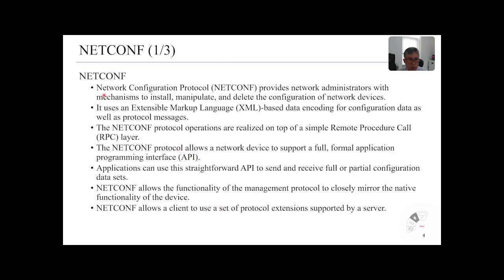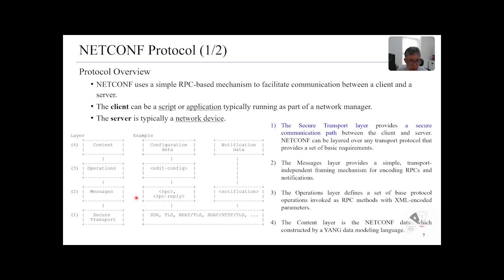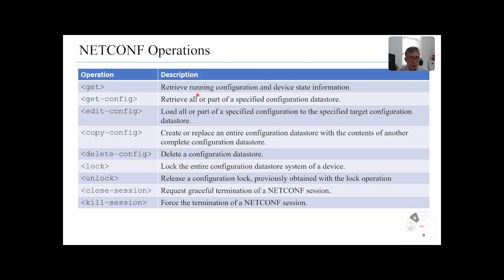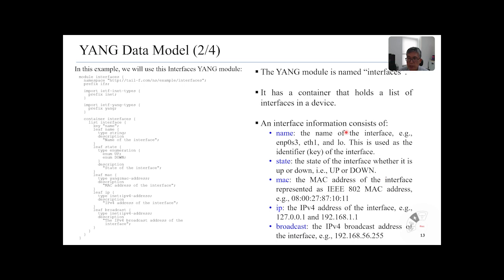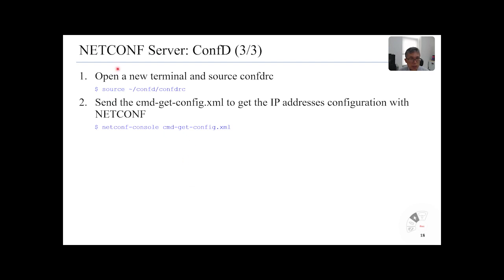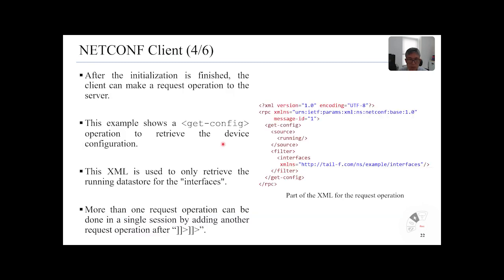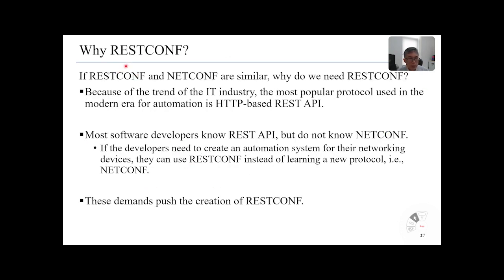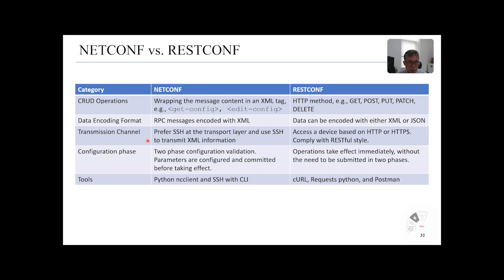[공개형온라인강의]지능형 네트워크 보안_Week8 NETCONF Based Network Management | 성균관대학교 정재훈 교수